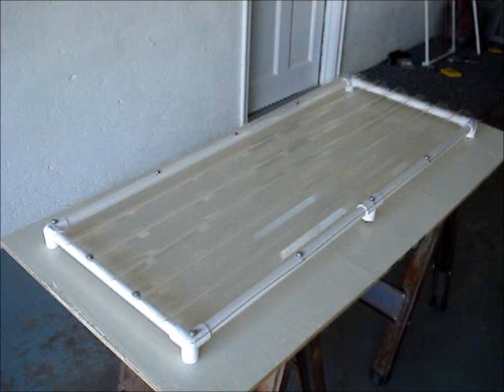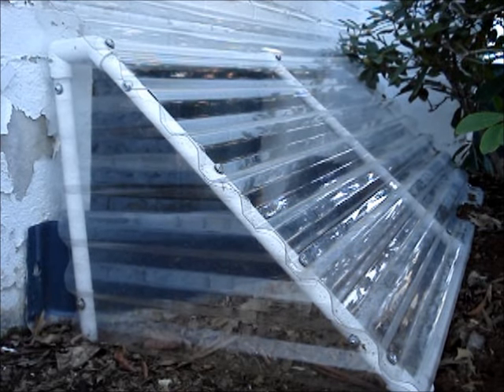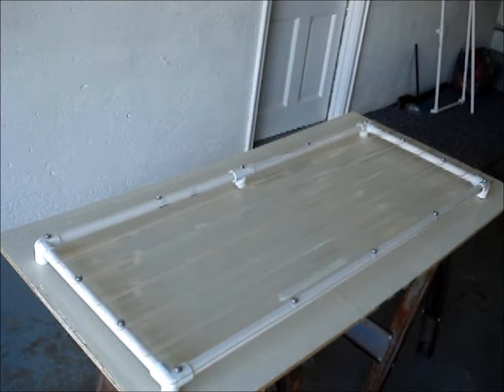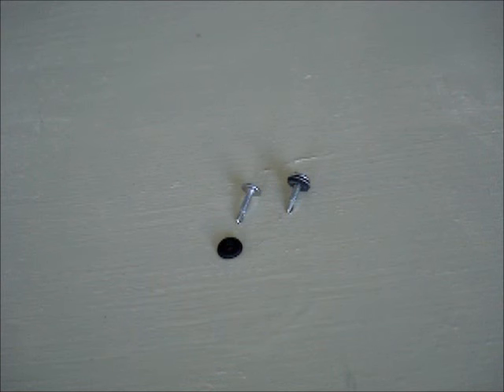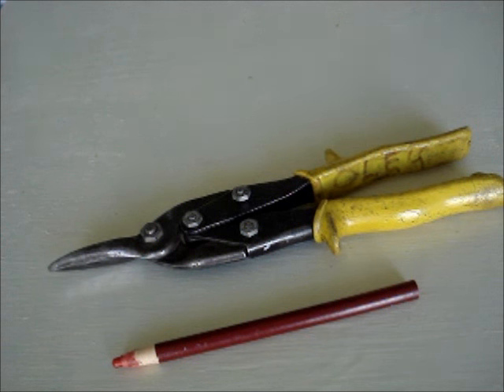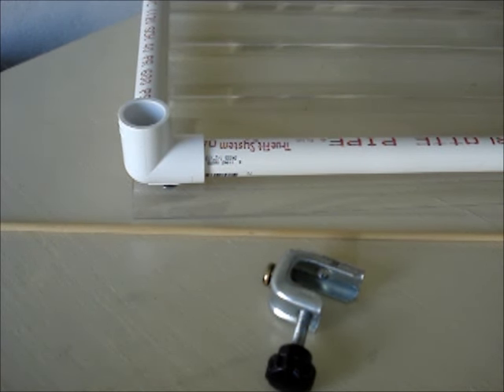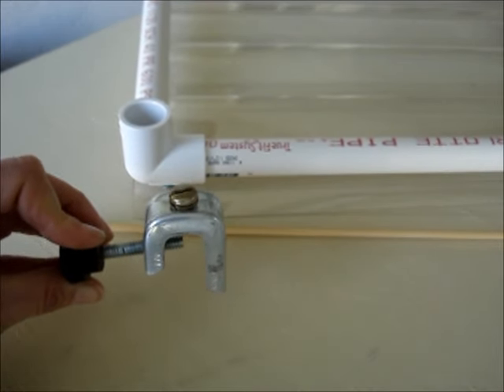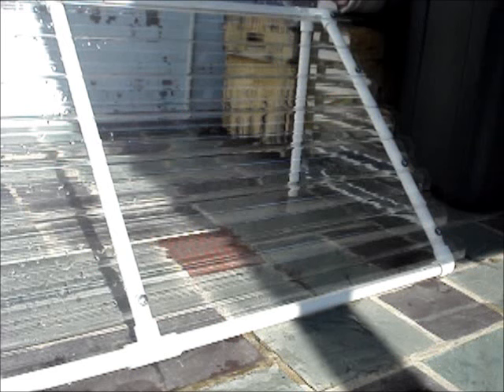Make a Durable Window Well Cover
Use Poly-carbonate & PVC to make a window well cover that is superior plastic.  It won't become brittle, cloud or break by falling icicles.

The commercial plastic covers that I bought clouded after being exposed to the sun and then became brittle and broke.  I searched for a better material and found poly-carbonate.  Clean the covers with a soft sponge, soap and water, they will look like new.